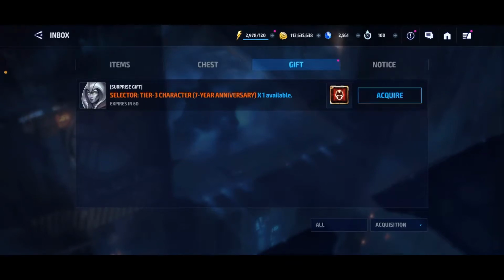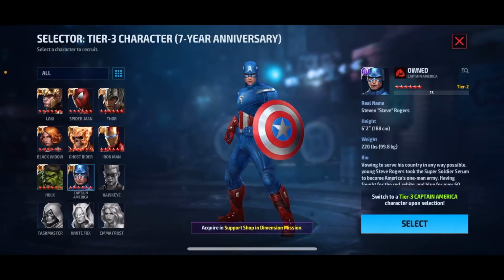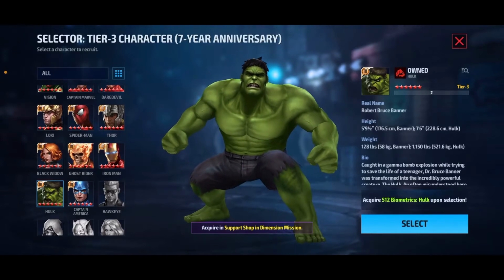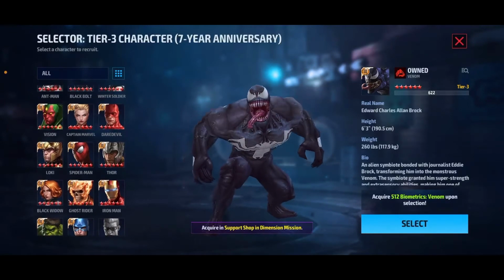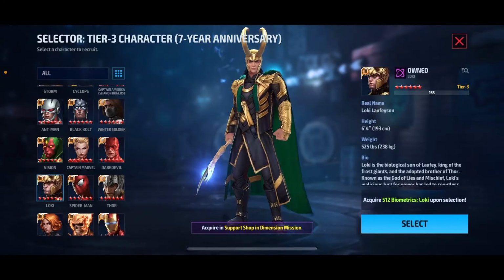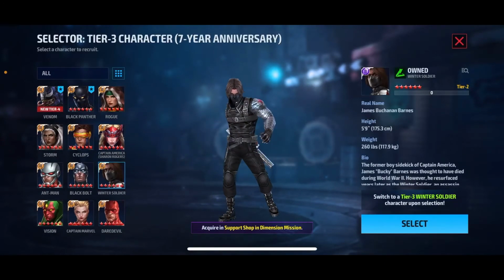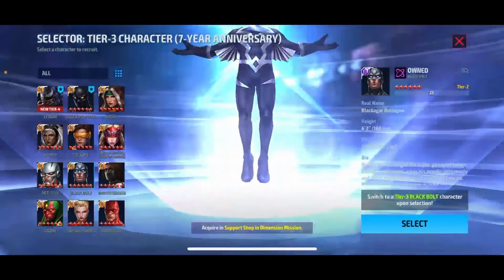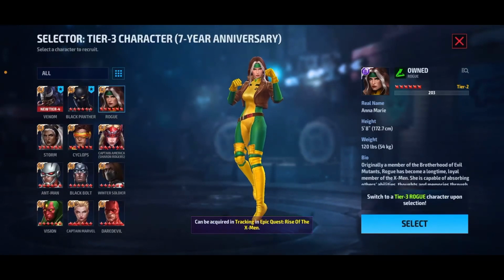Guide On Tier 3 Selector Congrats MFF - Marvel Future Fight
Congrats MFF on hitting 150 million downloads!!!